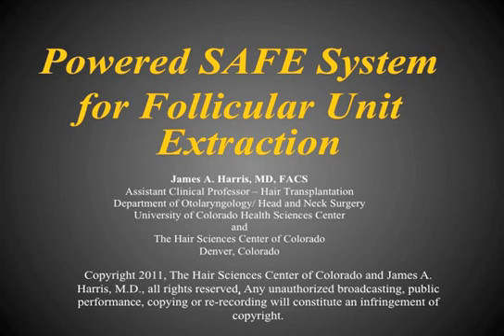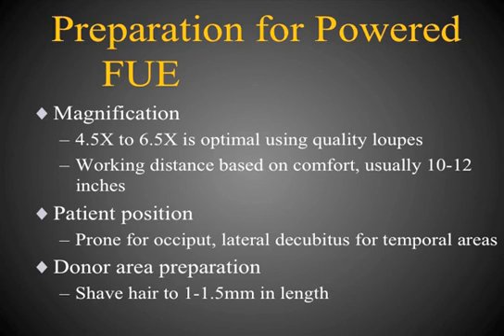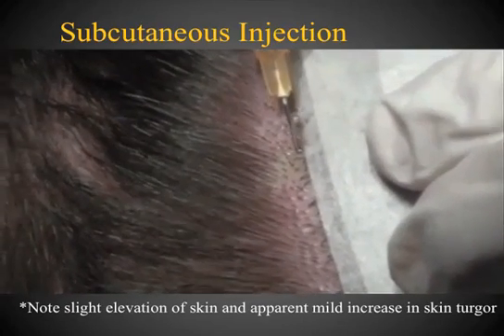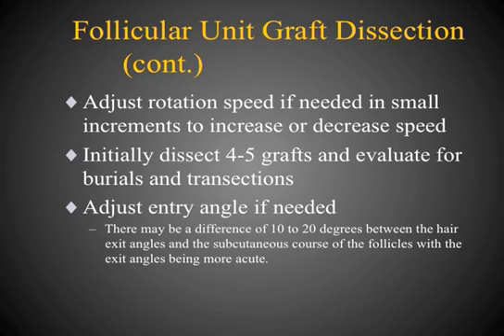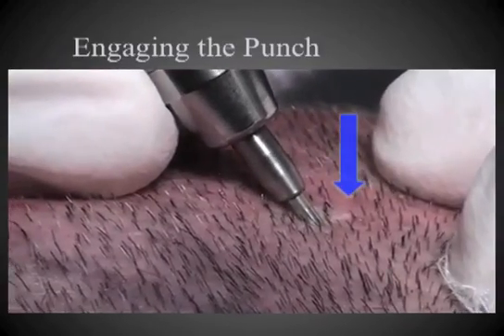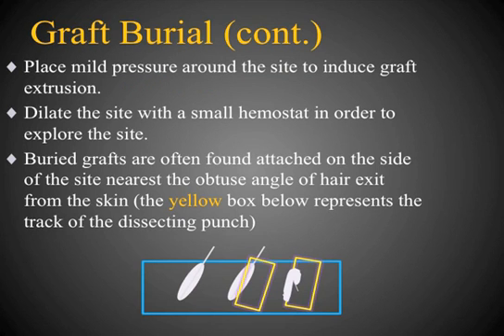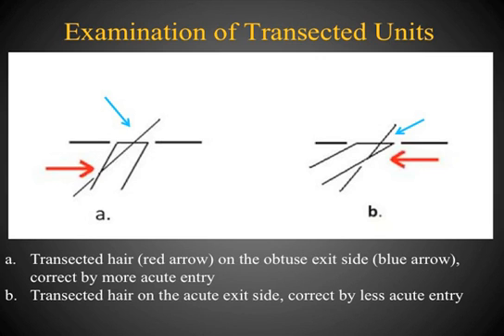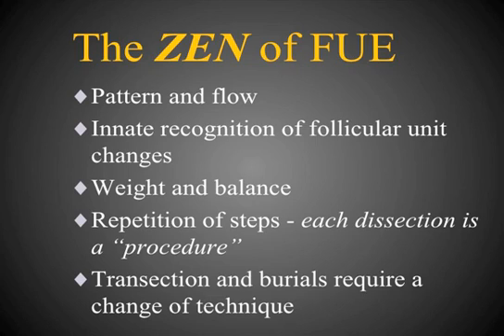Hair transplant surgery video - powered FUE Hair Sciences Center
This is a highly informative hair transplant surgery video intended for physician use, demonstrating the Harris S.A.F.E™ (Surgically Advanced Follicular Extraction) System, a state-of-the-art hair transplant follicular unit extraction (FUE) system invented by Dr. James Harris for the ARTAS robot. Copyright Dr. James Harris, MD, Hair Sciences Center of Colorado.